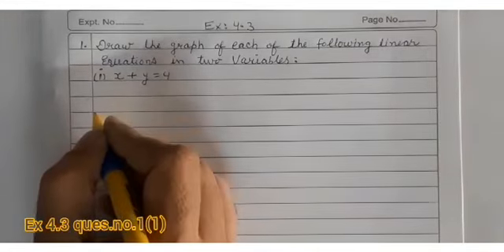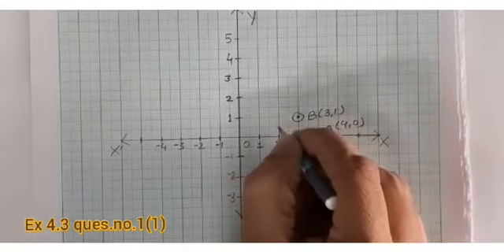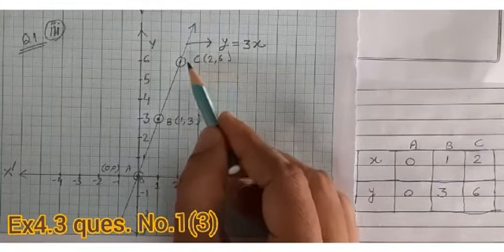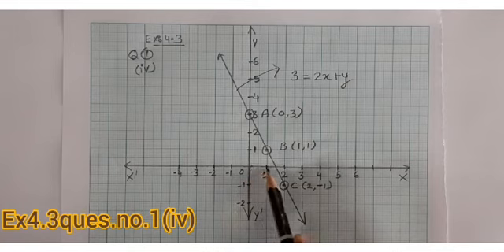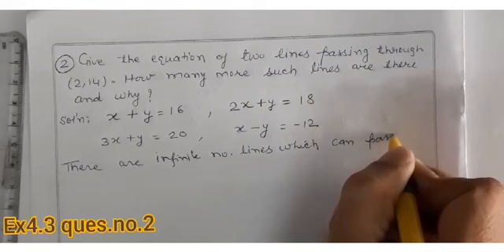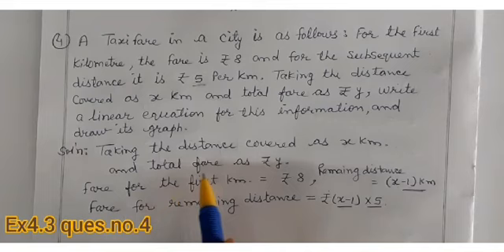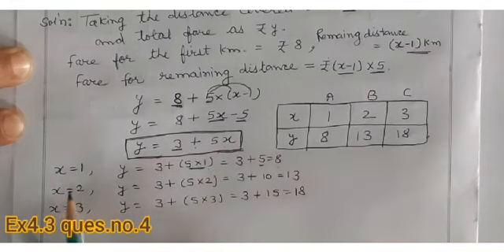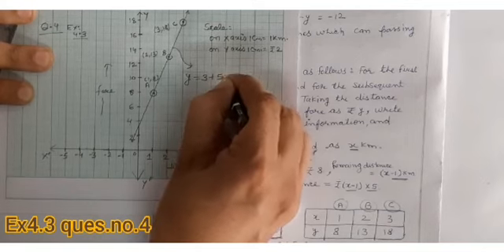linear Equations of two Variables class 9th CBSE BOARD AND RBSE part 3 chapter 4 ex 4.3